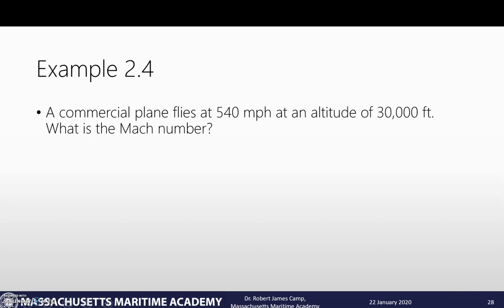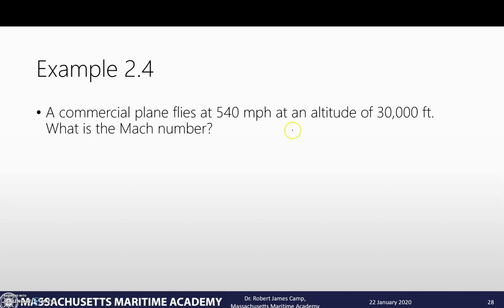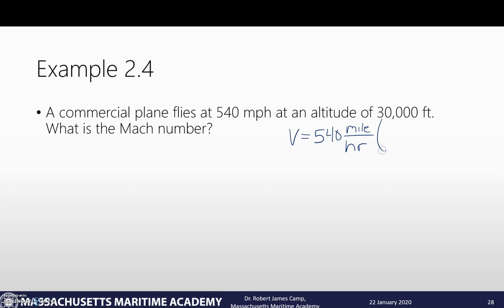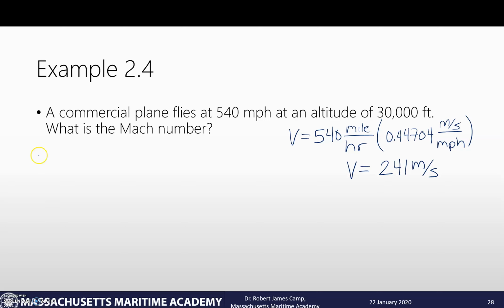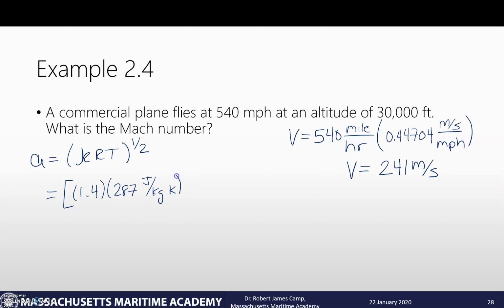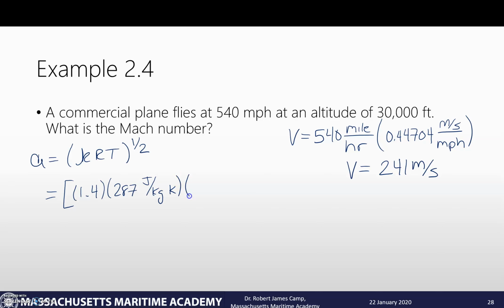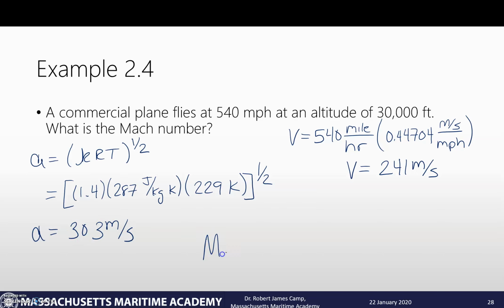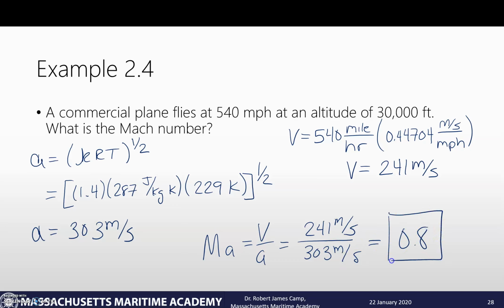FM2 G3 Example 2 4